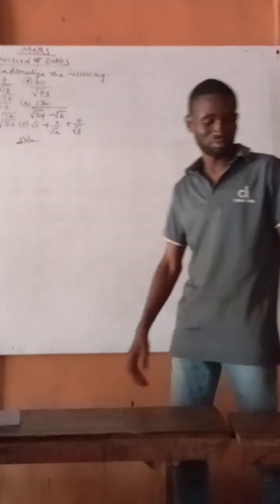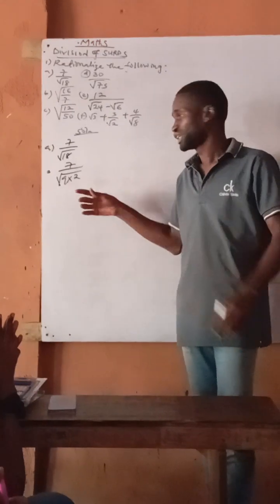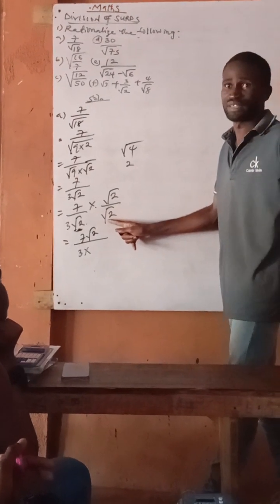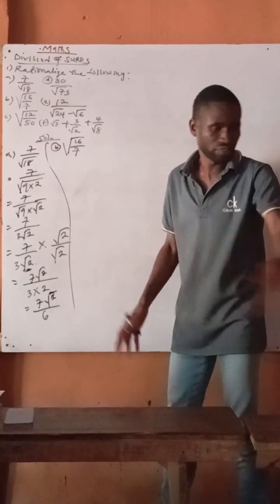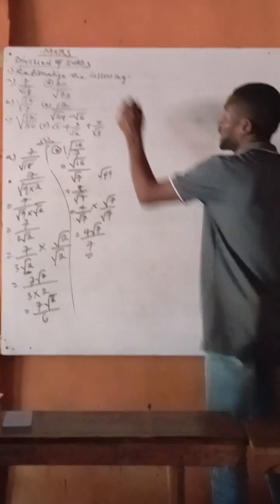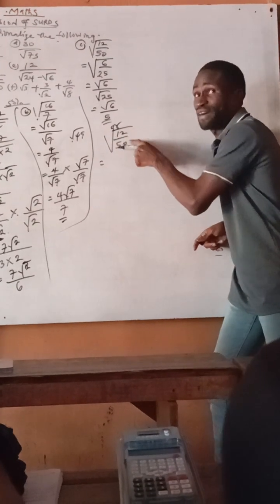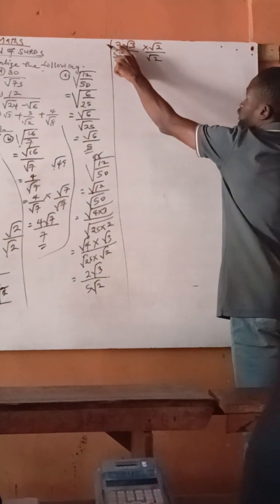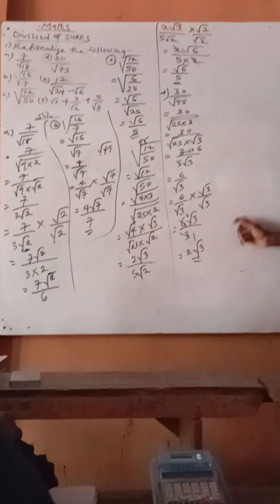SIR BOOKISH TUTORIAL CENTER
Join us as we tackle this question under Indices

📞 For more videos help or questions